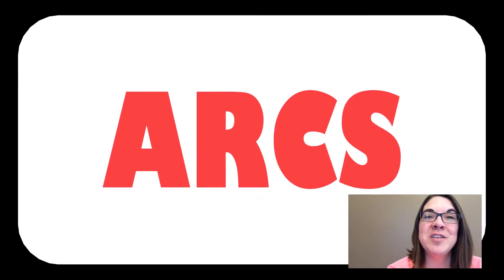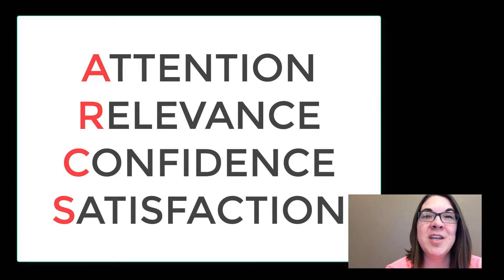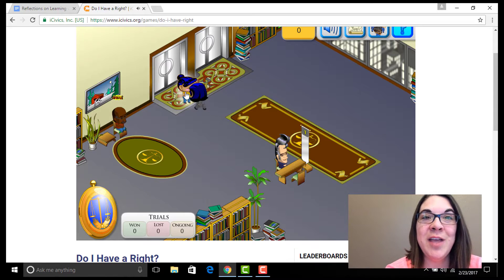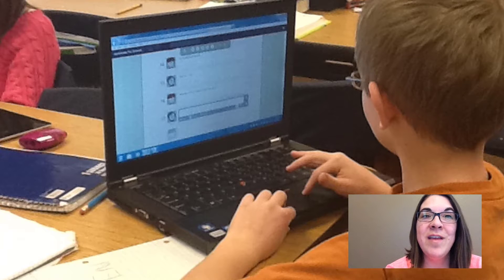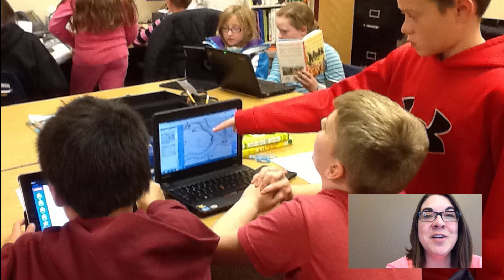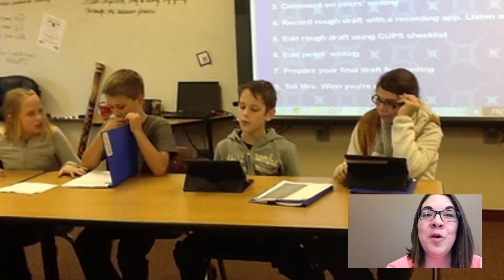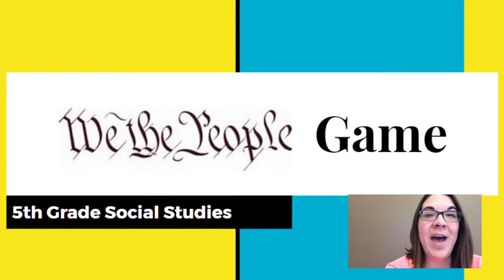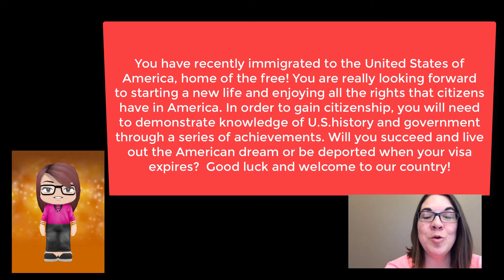Reflections on Learning